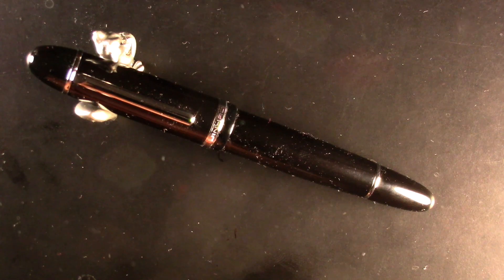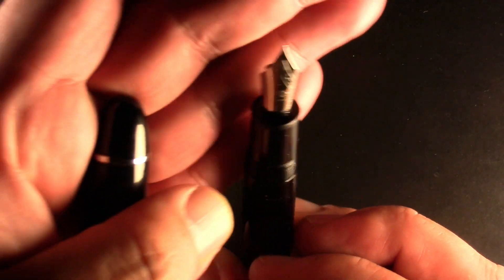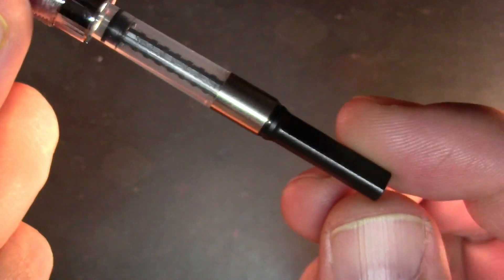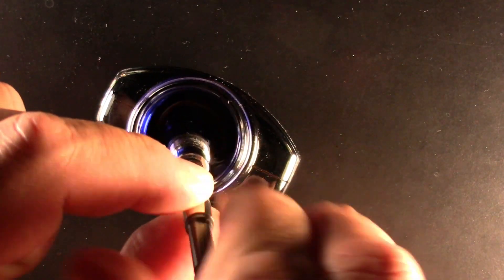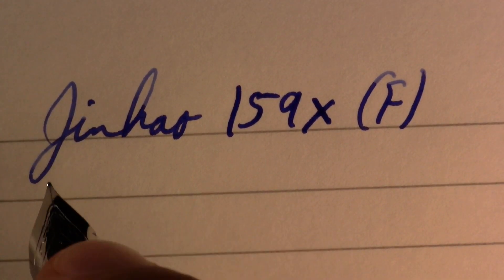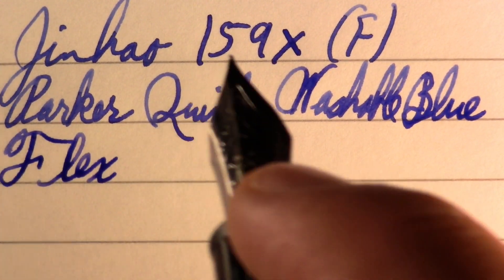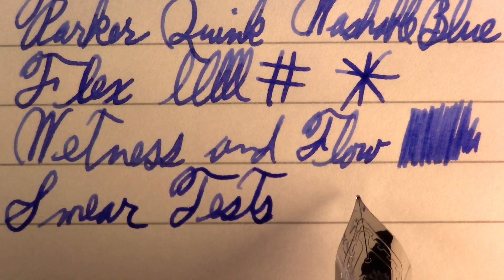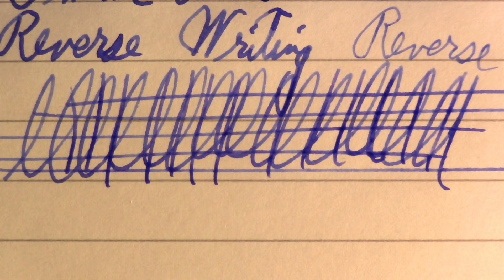First Impressions - Jinhao x159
I discuss a fountain pen that attempts to emulate features of the Montblanc 149. I don't have a Montblanc to compare it to, and I didn't like the original Jinhao 159. How will I like this one?